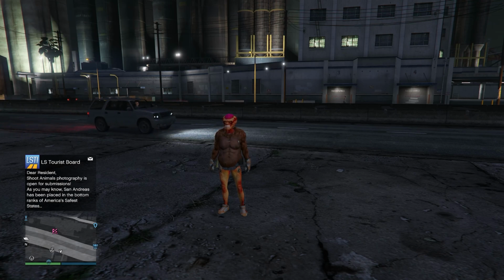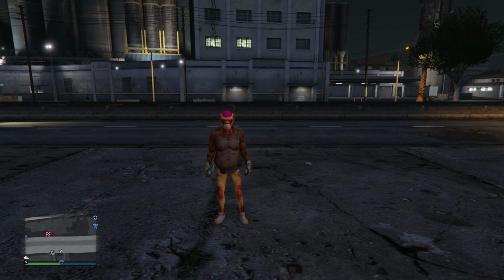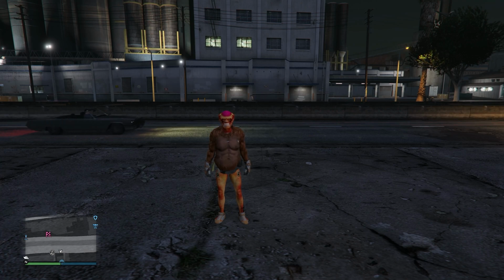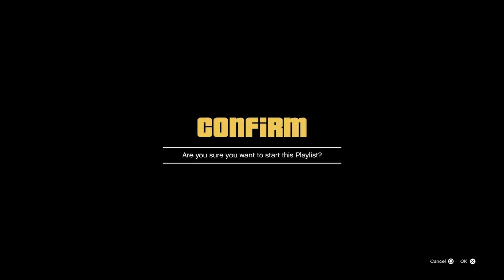🔥NEW 🔥(patched)🔥MONEY GLITCH🔥CLUCKIN BELL FINAL RAID HEIST BACK 2 BACK🔥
Founders:
affmal:

DO YOU WANT AND NEED MODDED CARS? WATCH 🟢My ULTIMATE GTA 5 Modded Cars Garages Tour
JOIN MY LIVE STREAMS AND TELL ME WHAT CAR YOU WANT!

Thought The Music Was Fire? Check out the man who makes the Music!

🟢HOW TO GET CUSTOM CREW EMBLEMS IN GTA 5 ONLINE | Upload Your Picture To Rockstar Social Club FREE

🟢*BRAND NEW* HOW TO CREATE A MAGIC SLOT IN GTA 5 ONLINE AFTER PATCH 1.64! (PS4/PS5/XBOX)

🟢GTA 5 Online RUN FAST Method How To Get SUPER SPEED In GTA Online! GTA 5 Speed Glitch